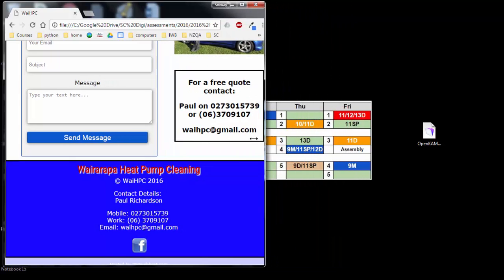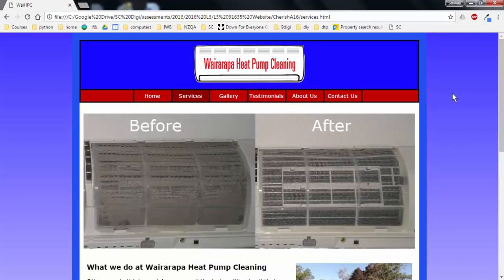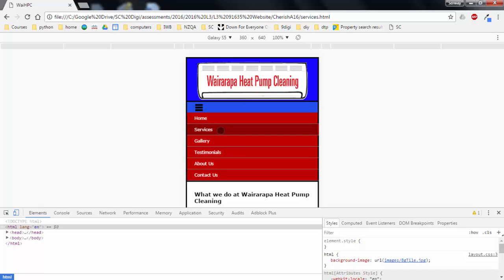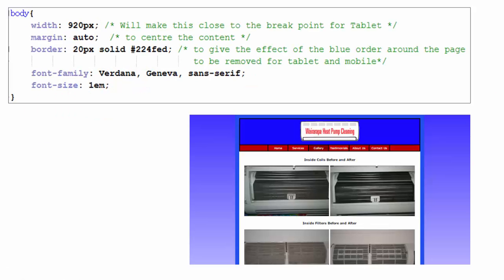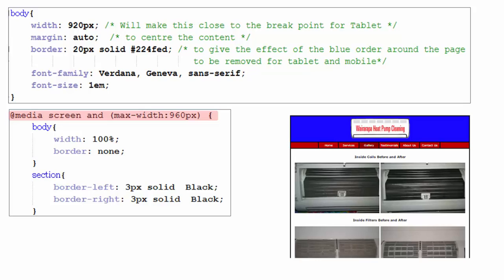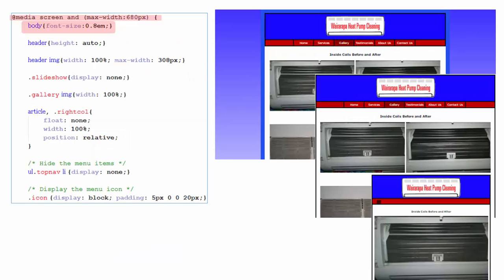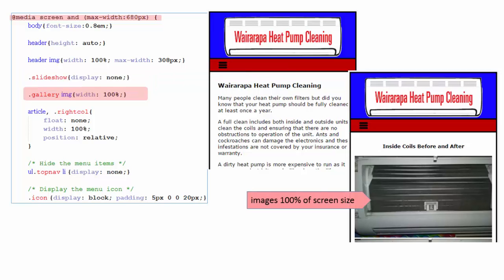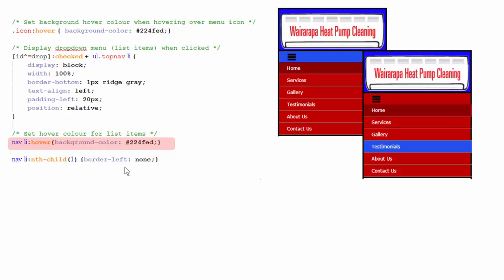Introducing Responsive HTML and CSS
Stage 4 - Task 1
This forms part of a programme for Senior Secondary School (Y13 NZ) Stage 4 of 4 - designed to introduce the basics of responsive HTML and CSS.